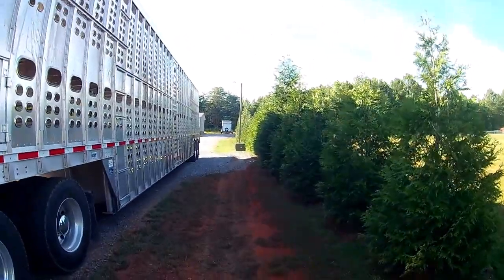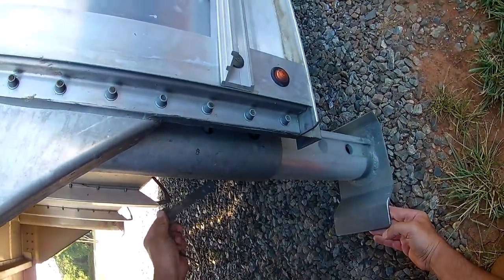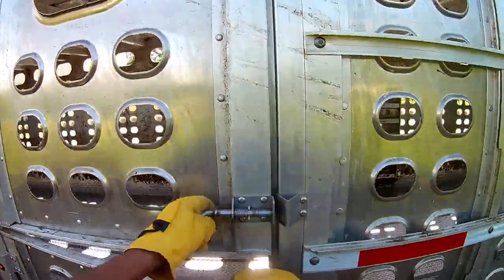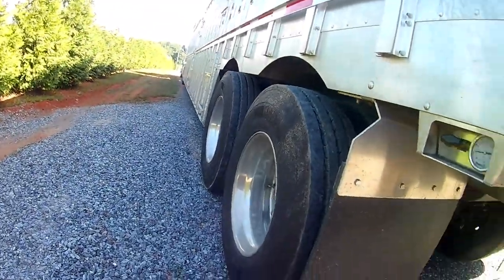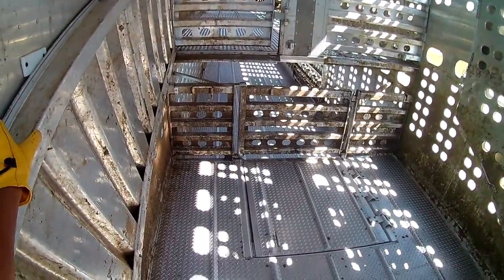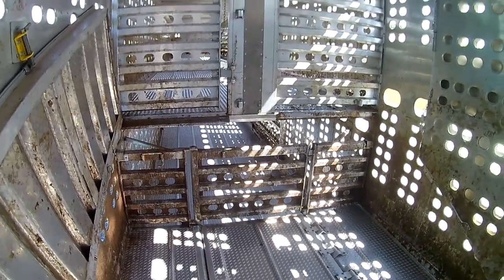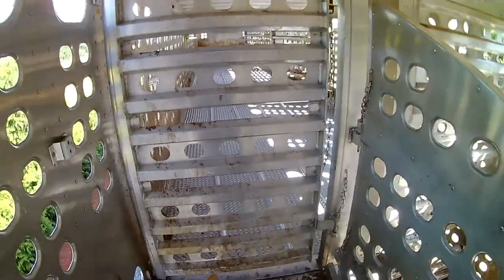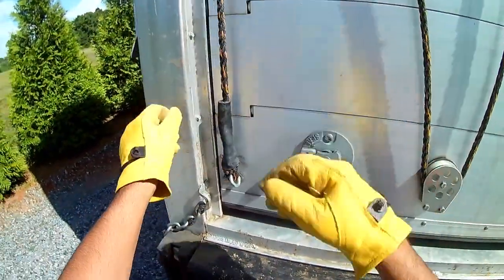The Ins, Outs and Tour of a Cattle Trailer